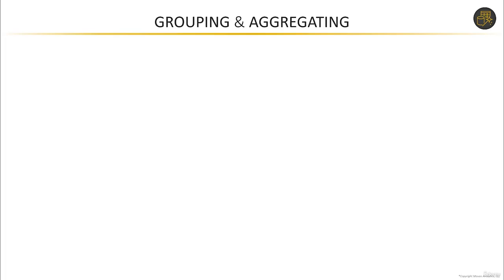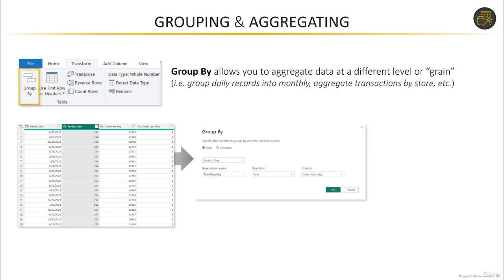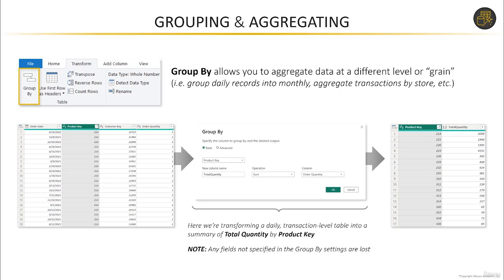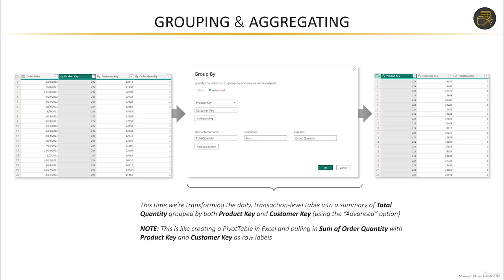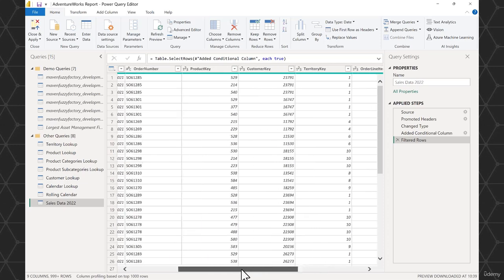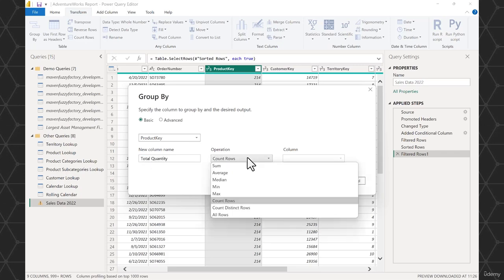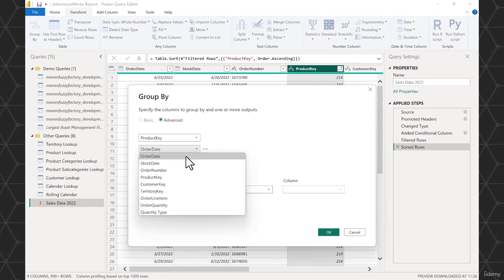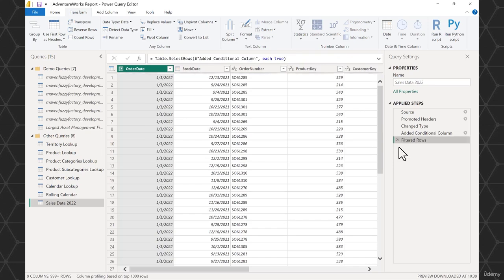Grouping & Aggregating in Power BI | Power Query Group By Explained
In this video, you’ll learn how Grouping & Aggregating works in Power BI using Power Query to summarize and reshape data before reporting.

We’ll walk through the Group By feature, show how to calculate Sum, Count, Average, Min, Max, and explain when grouping should be done in Power Query vs DAX. You’ll also see real-world examples such as sales summaries, customer counts, and monthly aggregations.

This lesson is perfect for Power BI beginners, data analysts, and BI developers who want clean, optimized datasets and faster dashboards.

📌 What you’ll learn:

Group By in Power Query explained

Common aggregations: Sum, Count, Average

Grouping by one vs multiple columns

Advanced Group By (All Rows concept)

Power Query vs DAX: where to aggregate